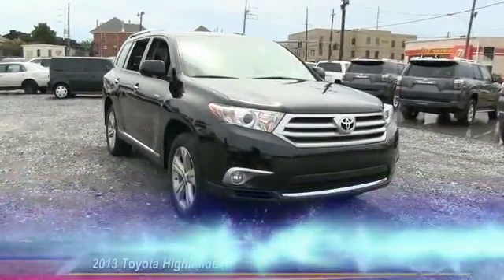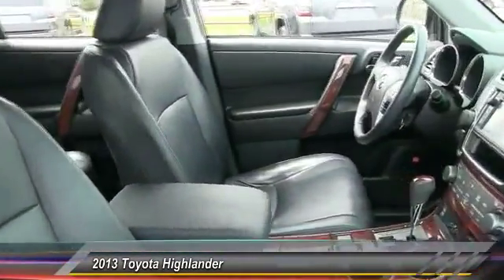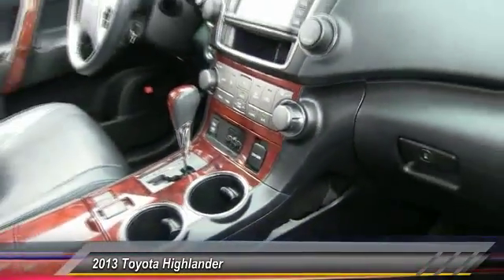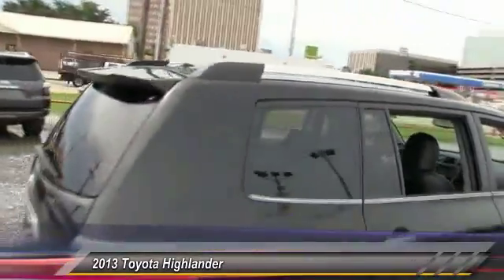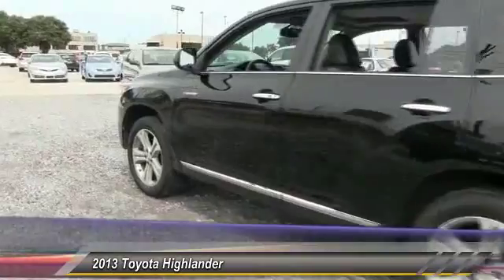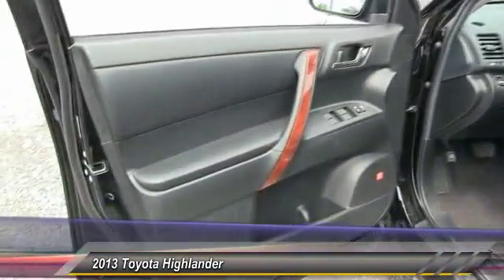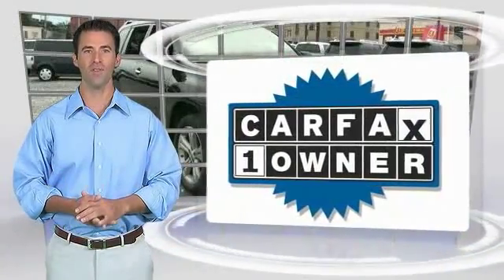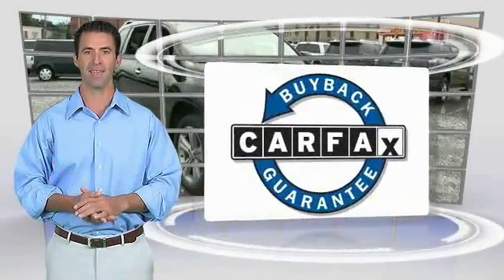FL28611 Metairie LA FL28611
2013 Toyota Highlander Limited

Lakeside Toyota
3701 North Causeway

You win! GPS Nav! Imagine yourself behind the wheel of this great 2013 Toyota Highlander. And with its unusually high ground clearance and sophisticated all wheel drive systems, this well-built, well-cared-for 2013 Highlander will get you there (and back) in the worst of weather conditions, without a lot of drama. Preferred Internet Customers!! PRINT THIS PAGE and HAND to CHAD STOWE, the used car Internet manager, upon arrival for internet SAVINGS. We look forward to hearing from you!!